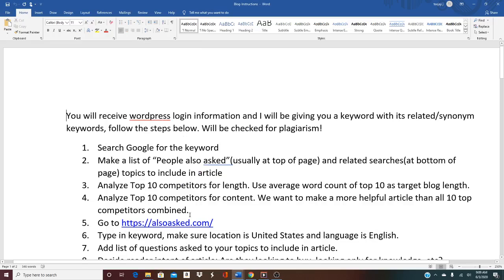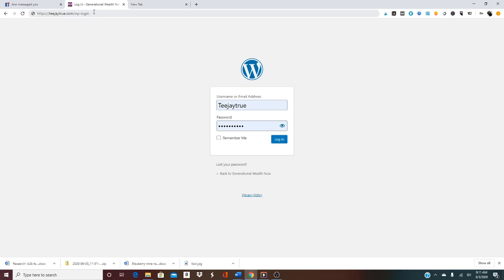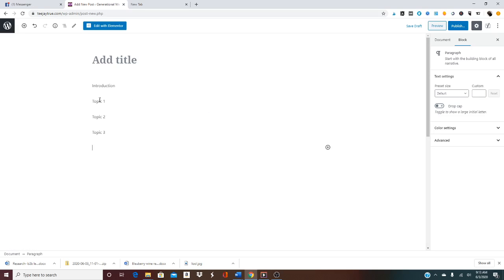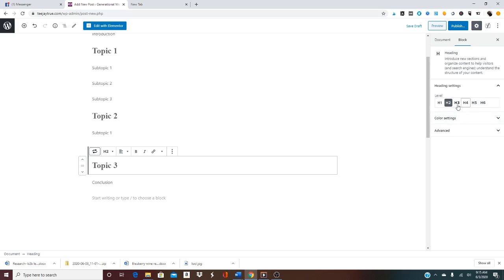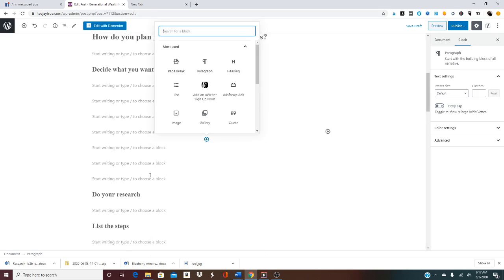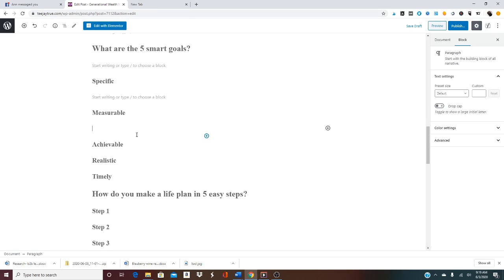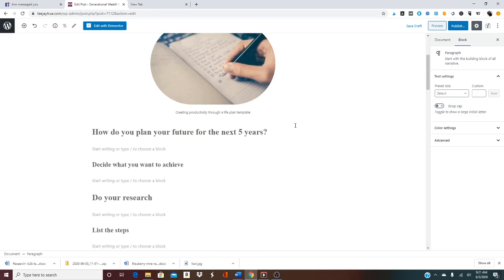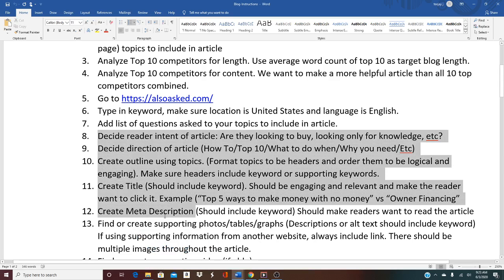Writing to rank Part 3: Wordpress login and outline formatting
Steps 8-12 in the 30 Step Writing to rank Blog writing Checklist. Formatting the article, Headers, font colors, meta descriptions, titles, and beginning to work withYoast SEO